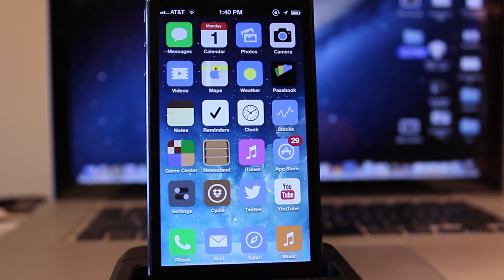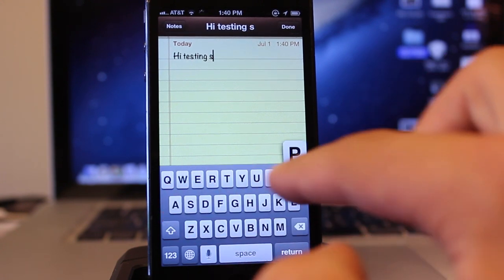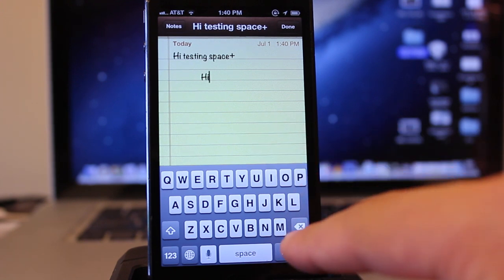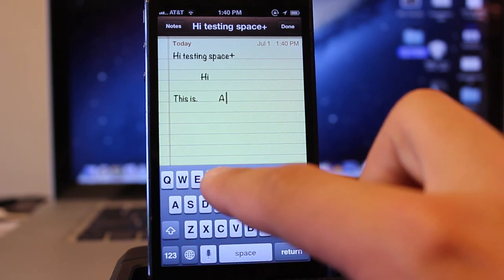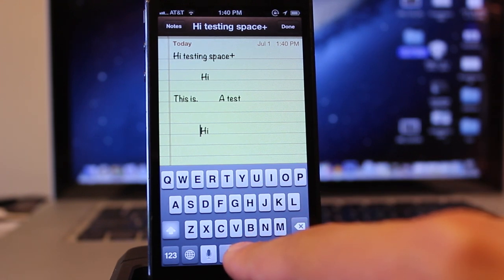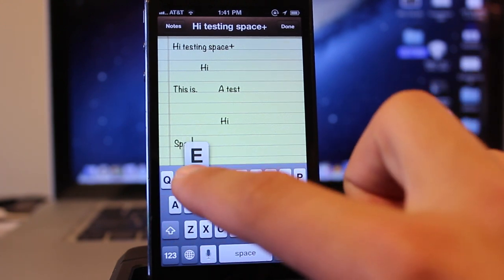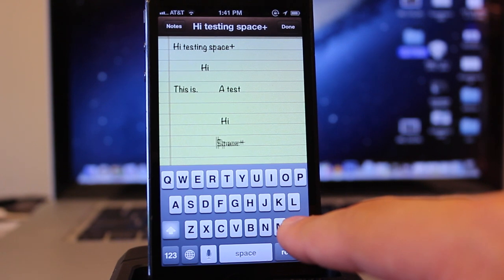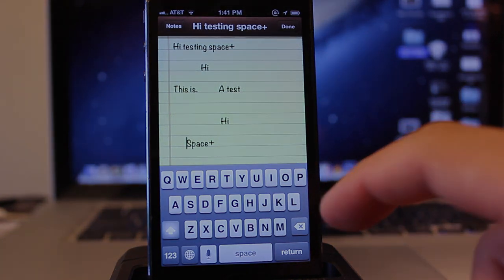Space+ - Laptop Like Spacebar Functionally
Name: Space+
Repo: BigBoss
Price: $0.99